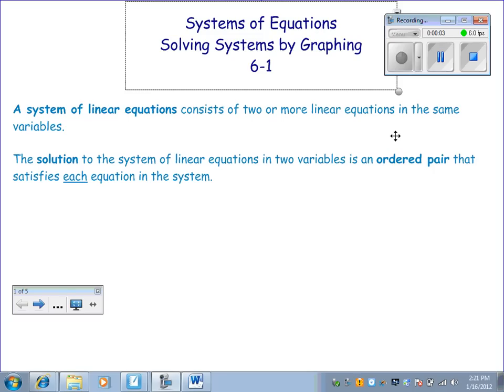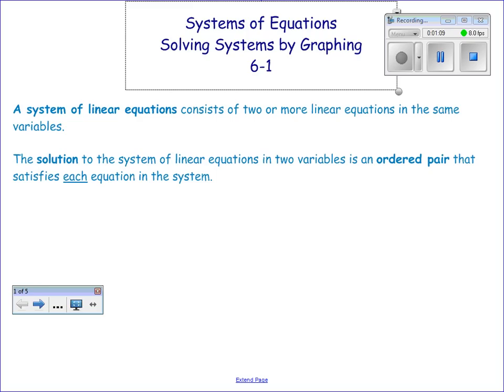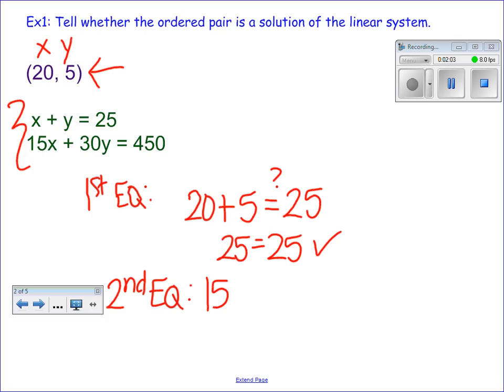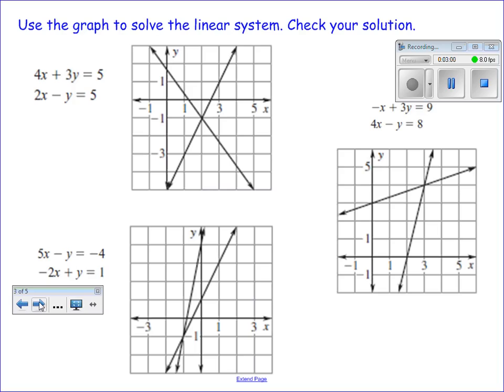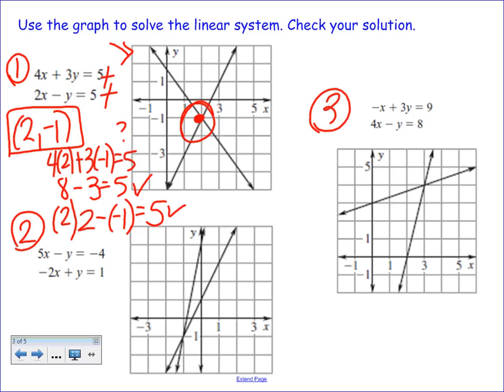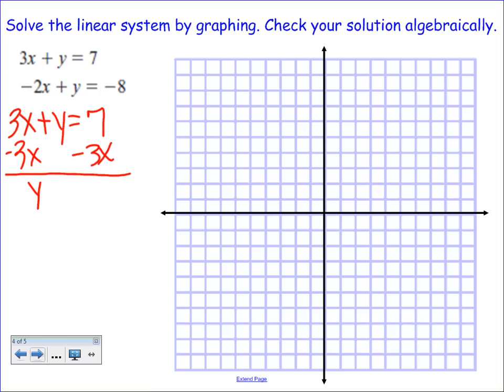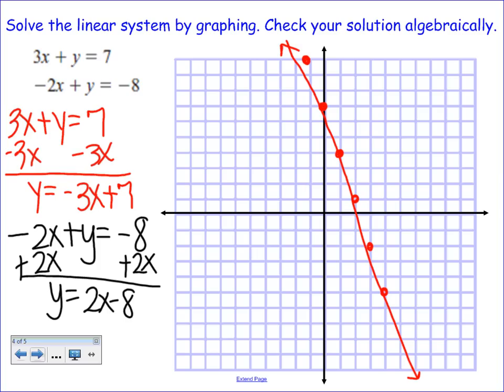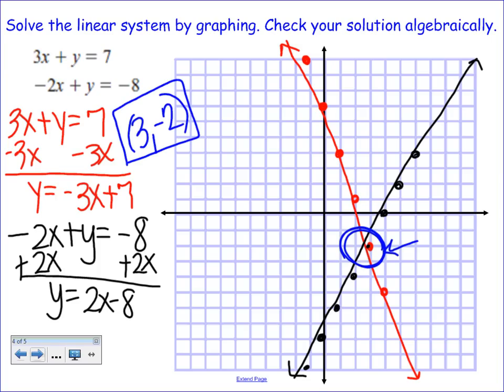6 1 Solving by Graphing